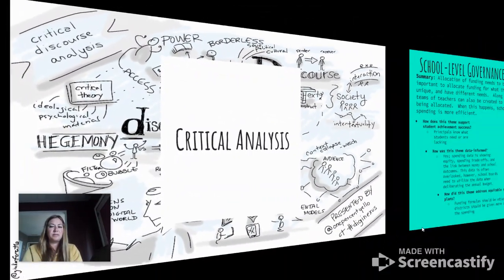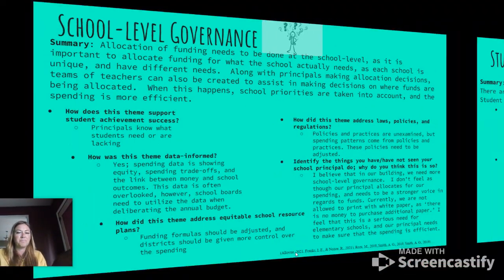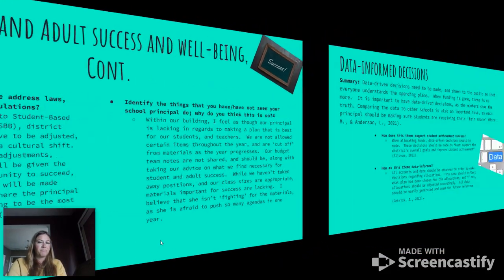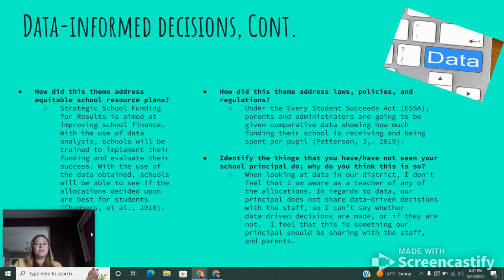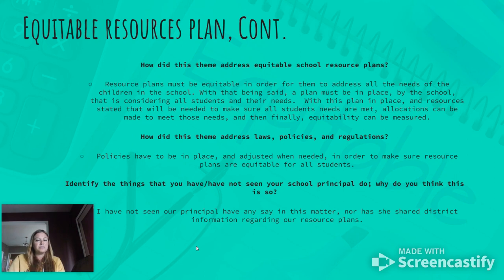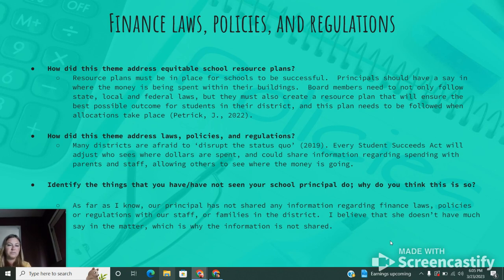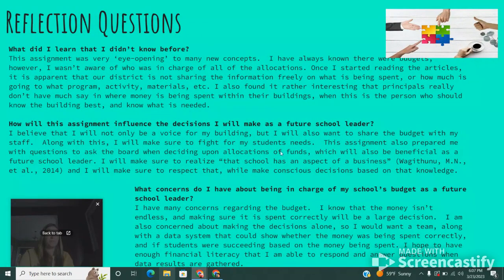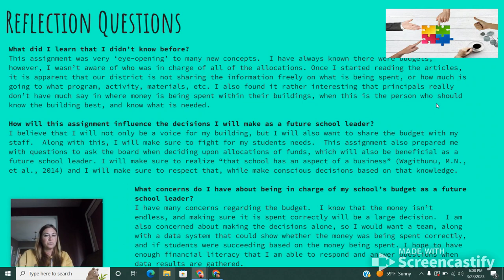Untitled: Mar 23, 2023 6:09 PM